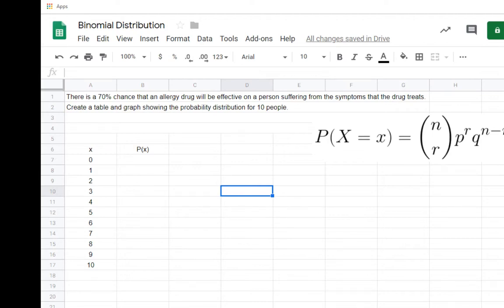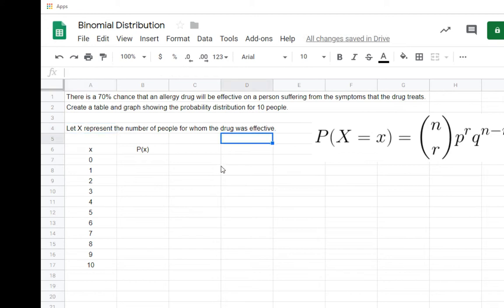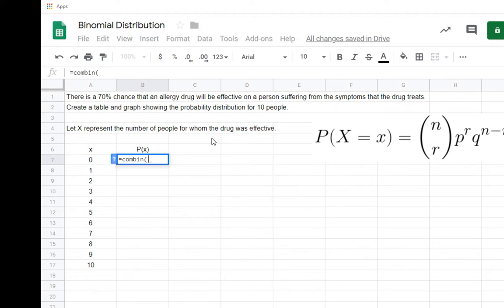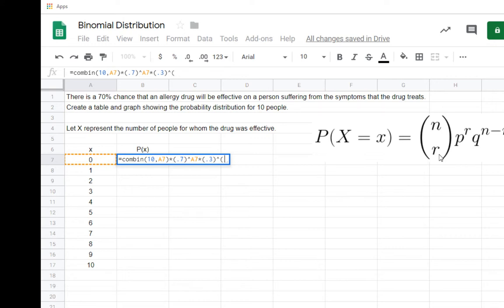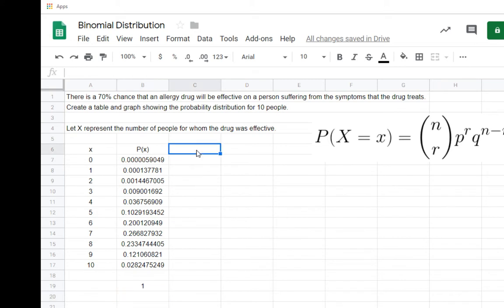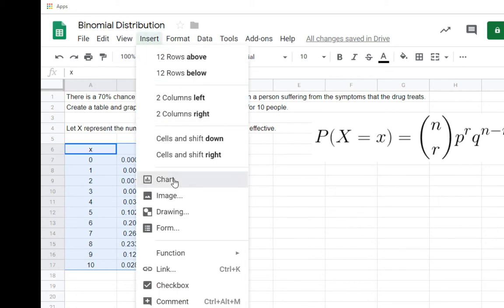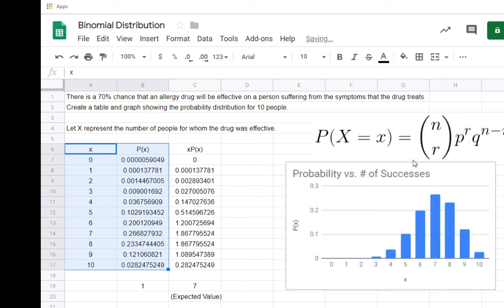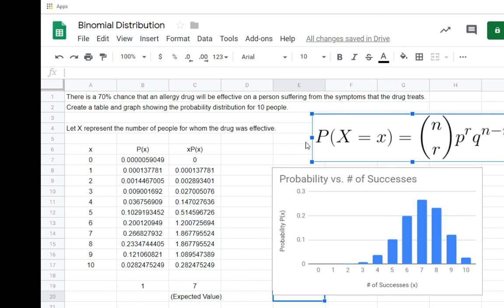Binomial Distributions with Spreadsheets